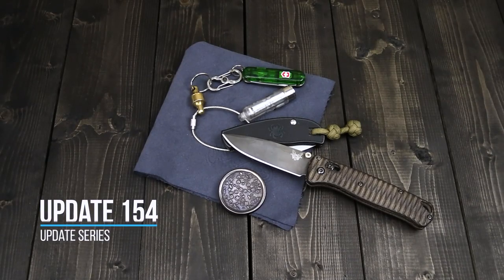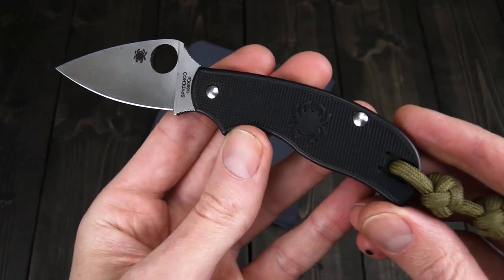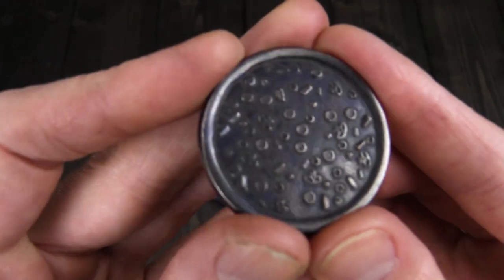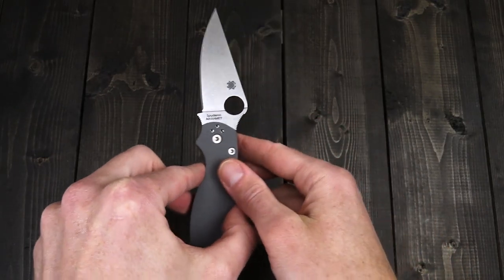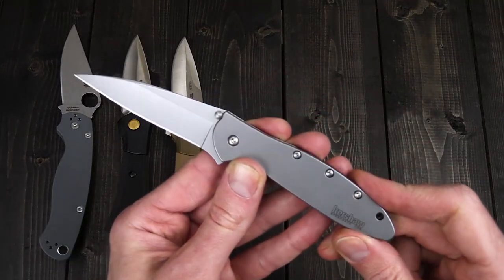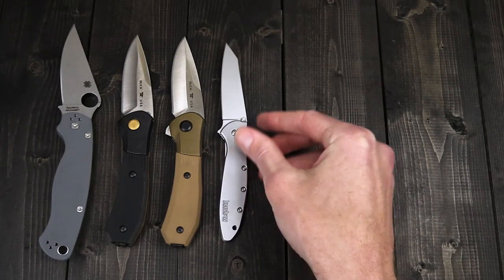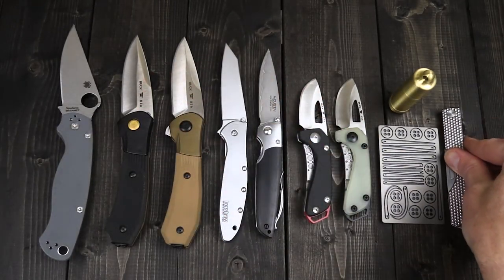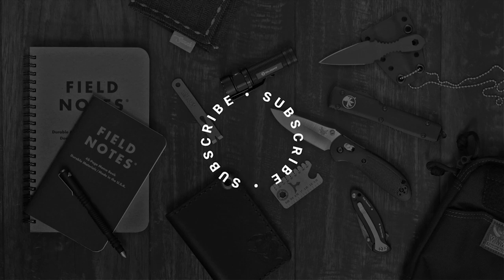GPKnives Update 154: Tyler's EDC, Buck Paradigm, Kershaw Random Leek, MCusta Premium SPG-2 and More!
Here is what we've got for your GPK Update 154:

00:00

0:08 - Tyler's EDC

0:15 - Benchmade Bugout 535

1:17 - Spyderco Urban Lightweight

2:30 - Victorinox Classic SD

3:25 - RovyVon EDC Flashlight

3:55 - Shire Post Mint Pizza Coin

4:26 - Chris Reeve Microfiber Polishing Cloth

4:48 - Update Intro

4:55 - Spyderco ParaMilitary 2 Dark Gray G10 Stonewashed Maxamet

6:00 - Buck Paradigm Bolster Lock Auto and Flipper

7:59 - Kershaw Random Leek Flipper

9:00 - MCusta Shinra Premium Series Teana San Mai SPG-2 Pakkawood Folder

10:32 - Buck 417 Budgie S35VN Black G10

11:35 - Buck 417 Budgie S35VN Jade Green G10

11:55 - Maratac/CountyComm Accessories -

13:50 - Outro